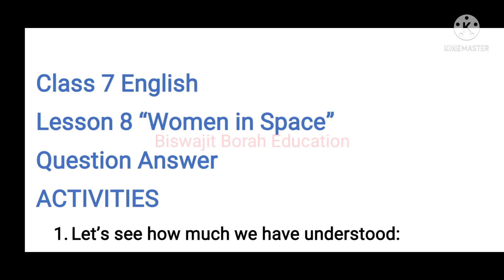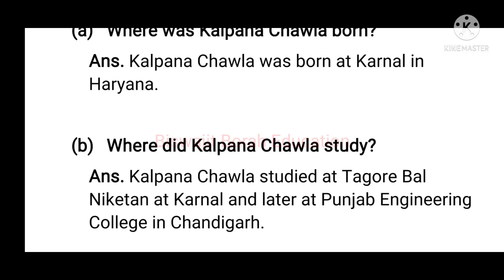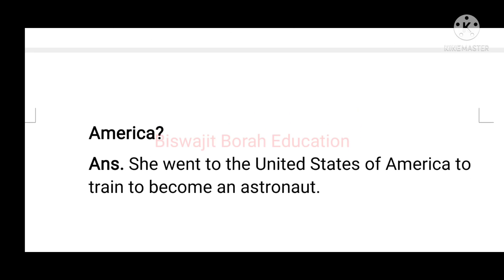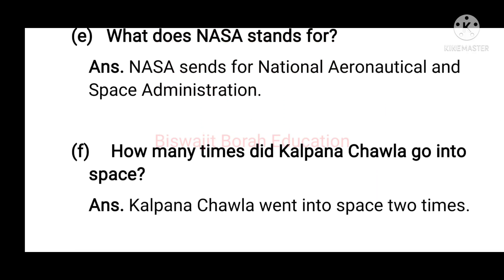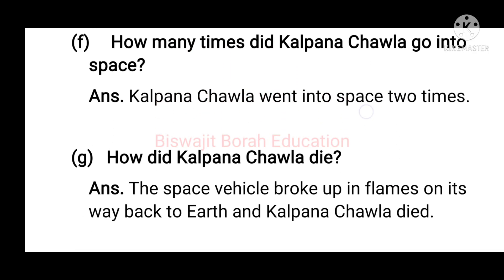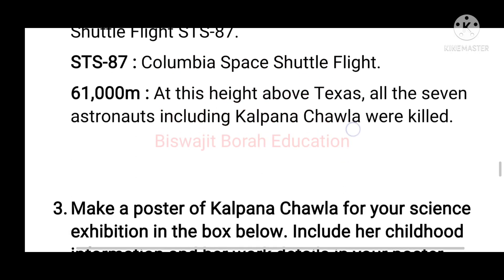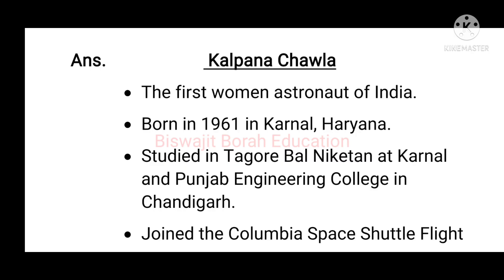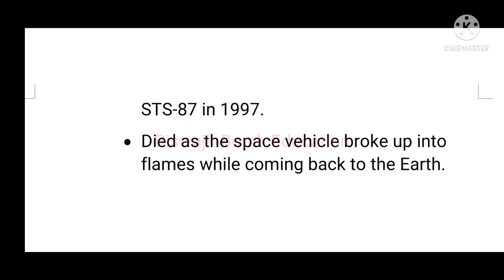"Women in Space" New Class 7 English Lesson 8 Question Answer সপ্তম শ্ৰেণী ইংৰাজী পাঠ-8প্ৰশ্ন-উত্তৰ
Class7EnglishLesson8 biswajitboraheducation SCERT Assam Class 7 English textbook "Sunbeam English Reader-II" Lesson 8 "Women in Space" question answer/activities 1, 2 & 3 explanation in Assamese

Class vii english lesson 8 "Women in Space" question answer

সপ্তম শ্ৰেণীৰ ইংৰাজী পাঠ্যপুথি "Sunbeam English Reader-II" ৰ পাঠবোৰৰ অসমীয়া ভাঙনিৰ লগতে পাঠত থকা প্ৰশ্নৰ উত্তৰ/ক্ৰিয়াকলাপসমূহৰ লিংক তলত দিয়া হৈছে ৷

অনুগ্ৰহ কৰি ছাত্ৰ-ছাত্ৰী তথা অভিভাৱক সকলৰ সৈতে Share কৰিব ৷ ই ছাত্ৰ-ছাত্ৰীসকলক কিঞ্চিৎ হ'লেও উপকৃত কৰিব ধন্যবাদ ৷

Lesson-3 "From the Diary of Anne Frank" পাঠটি অসমীয়াত জানিবলৈ তলৰ লিংকত ক্লিক কৰক...

Reading: (পঠন)

Lesson-4 "Kindness" পাঠটি অসমীয়াত জানিবলৈ তলৰ লিংকত ক্লিক কৰক...

Reading: (পঠন)

Lesson 8 “Women in Space”
Question Answer
ACTIVITIES
Let’s see how much we have understood:
Who was the first Indian women astronaut?
Ans. Kalpana Chawla was the first Indian women astronaut.

Why was the satellite Kalpana-1 built?
Ans. The satellite Kalpana-1 was built to study weather conditions.

Where was Kalpana Chawla from?
Ans. Kalpana Chawla was from Karnal in Haryana.

What was Kalpana Chawla’s dream?
Ans. Kalpana Chawla’s dream was to fly in the space.

What does NASA do?
Ans. NASA sends satellite to space and do space research and exploration.

What was the aim of the Columbia Space Shuttle Flight STS-87?
Ans. The aim of the Columbia Space Shuttle Flight STS-87 was to study the outer atmosphere of the sun.

How did Kalpana Chawla die?
Ans. The space vehicle broke up in flames on its way back to Earth and Kalpana Chawla died.

In the lesson you read about some important dates and numbers. See whether you remember what each number stands for:

1961 : ___________________________________
1997 : ___________________________________
STS-87 : __________________________________
61,000m : ________________________________

Ans. 1961 : Kalpana Chawla was born.
1997 : Kalpana Chawla joined Columbia Space Shuttle Flight STS-87.
STS-87 : Columbia Space Shuttle Flight.
61,000m : At this height above Texas, all the seven astronauts including Kalpana Chawla were killed.

Make a poster of Kalpana Chawla for your science exhibition in the box below. Include her childhood information and her work details in your poster.

Ans.                       Kalpana Chawla
The first women astronaut of India.
Born in 1961 in Karnal, Haryana.
Studied in Tagore Bal Niketan at Karnal and Punjab Engineering College in Chandigarh.
Joined the Columbia Space Shuttle Flight STS-87 in 1997.
Died as the space vehicle broke up into flames while coming back to the Earth.